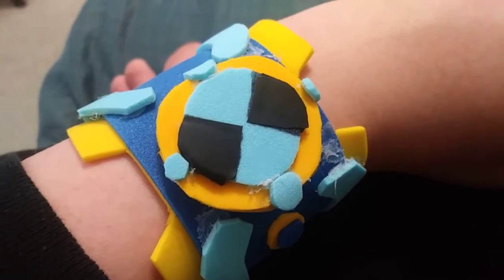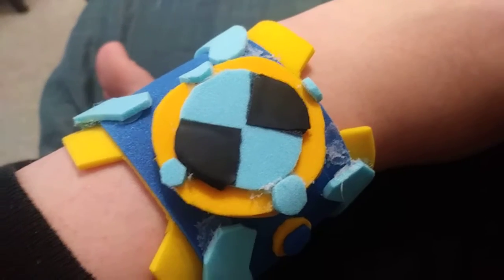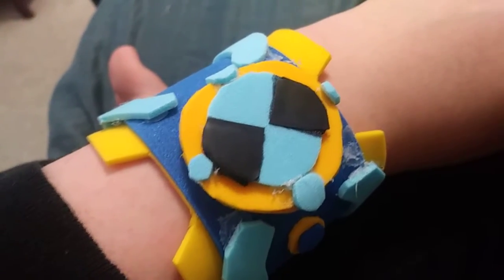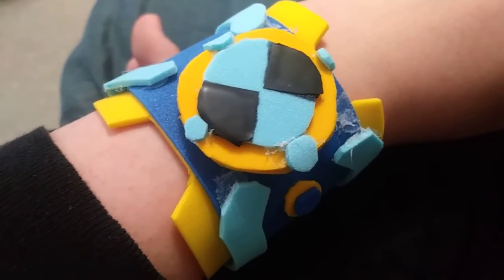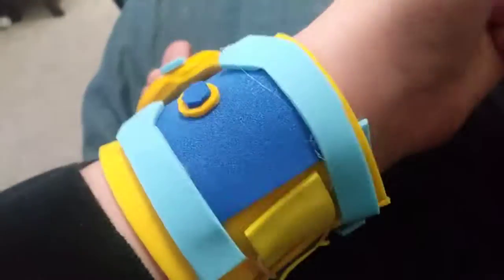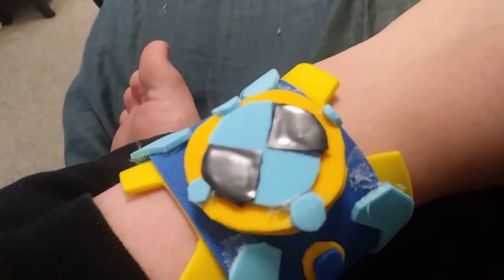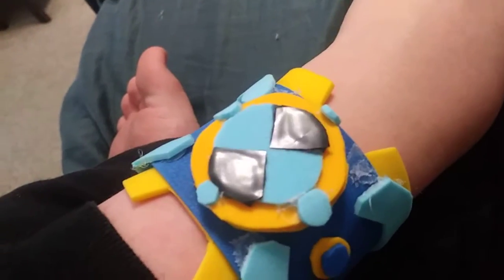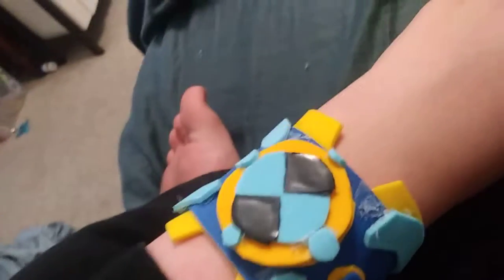Ben 10 Omniverse Ben 23 Omnitrix review